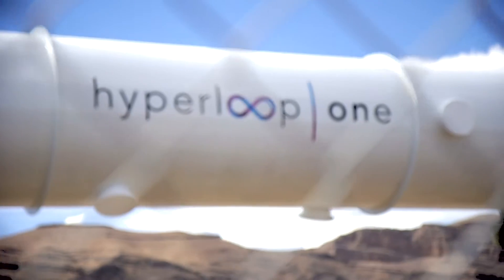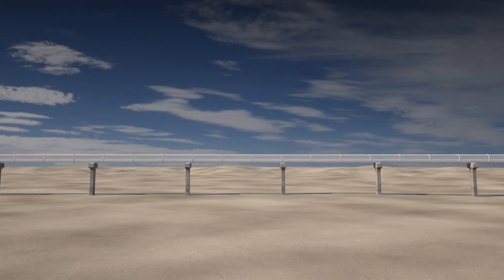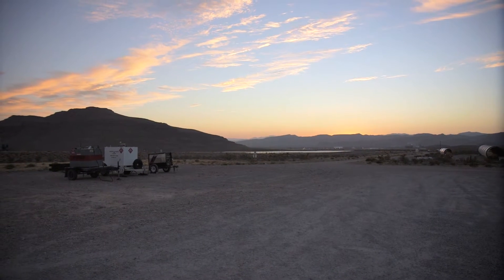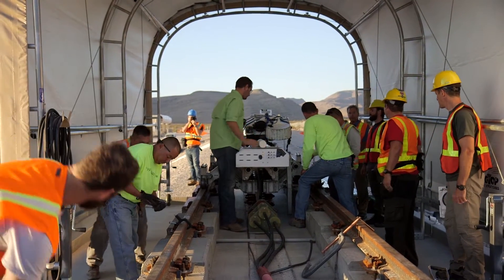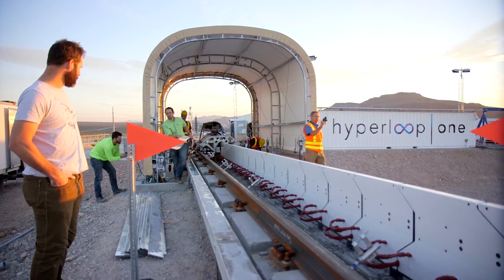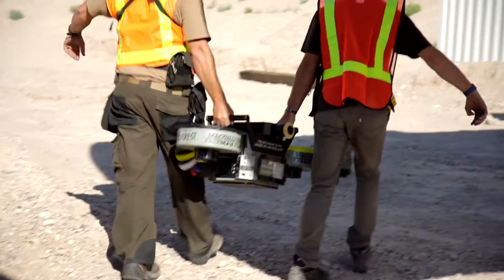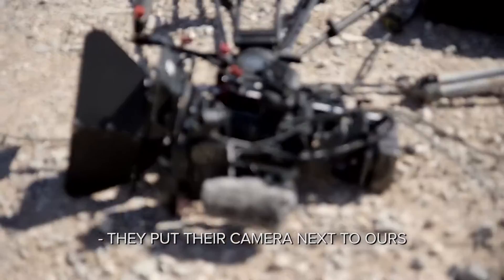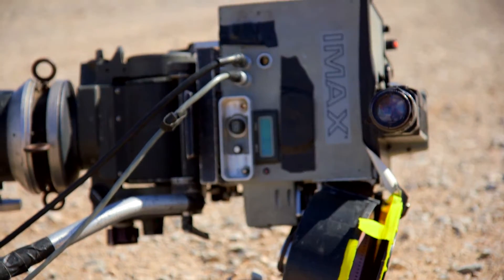Dream Big - Hyperloop Behind The Scenes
Dream Big: Engineering Our World is now playing in IMAX®, IMAX 3D® and other giant-screen theatres.
Narrated by Academy Award® winner Jeff Bridges, Dream Big: Engineering Our World is a first film of its kind for IMAX® and giant screen theatres that will transform how we think about engineering. From the world’s tallest buildings and underwater robots to a solar car race and smart, sustainable cities, Dream Big celebrates the human ingenuity behind engineering marvels big and small, and shows how engineers push the limits of innovation in unexpected and amazing ways. With its inspiring human stories and powerful giant-screen visuals, Dream Big also reveals the heart that drives engineers to create better lives for people and a more sustainable future for us all.